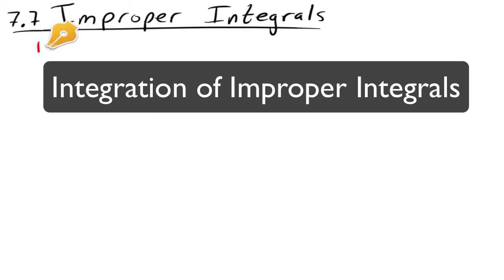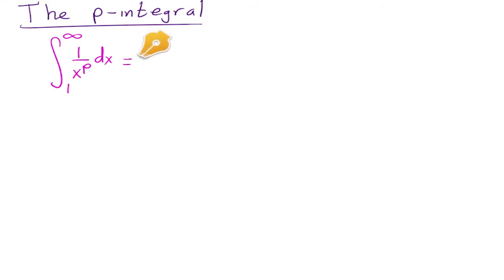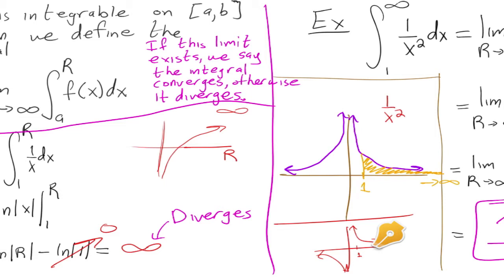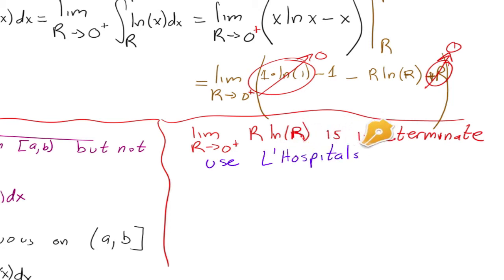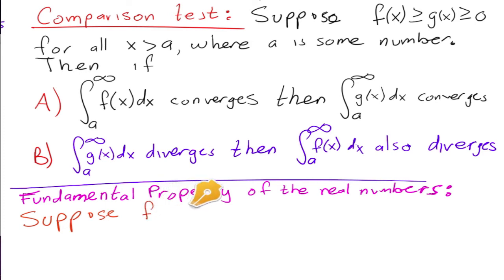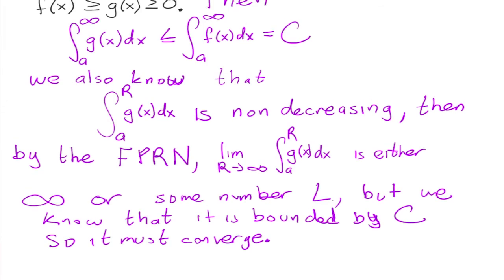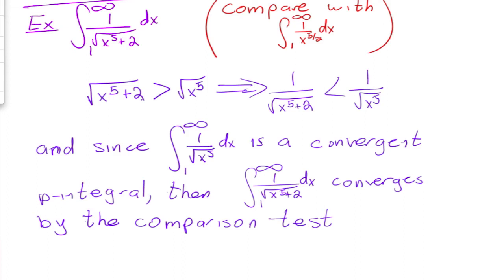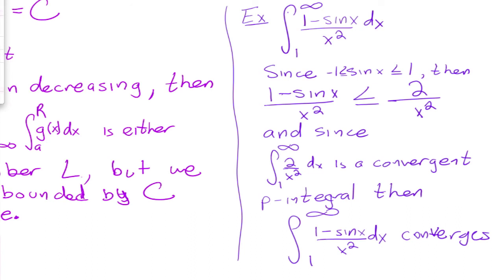Improper Integral Lecture